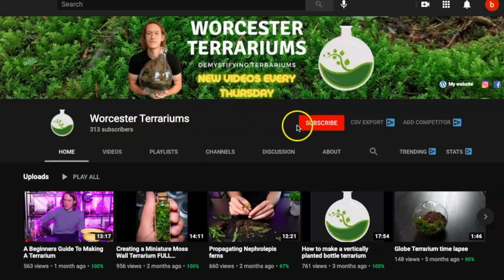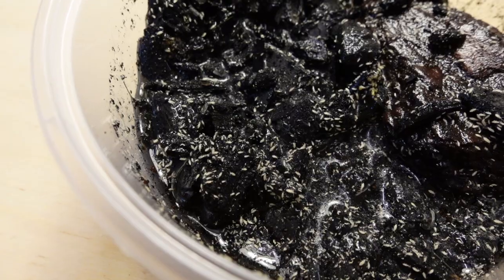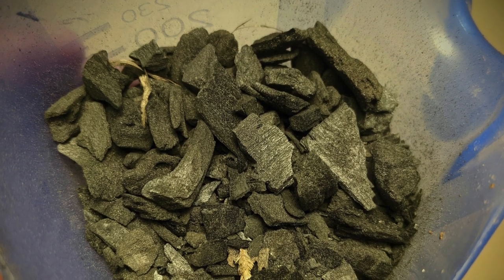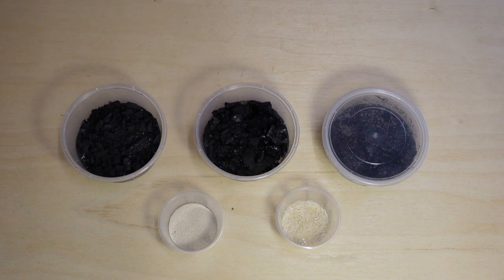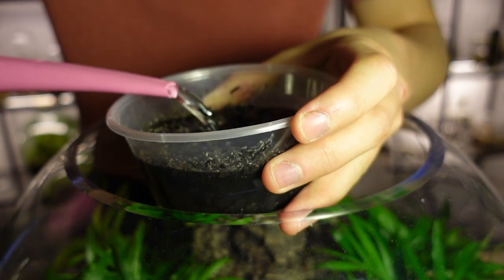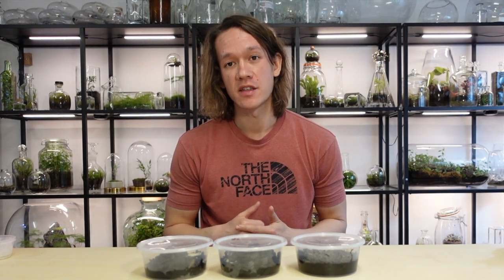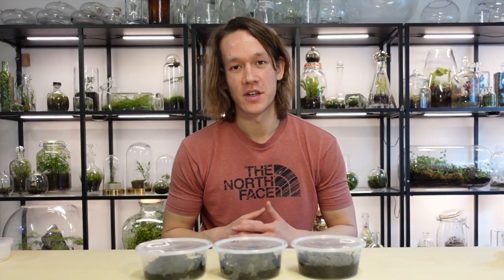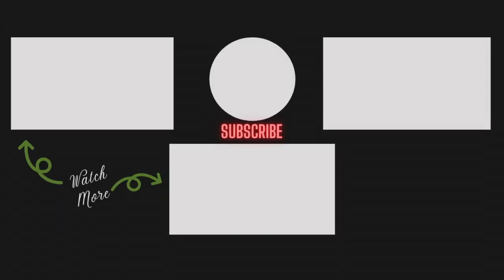Springtails For Terrariums - The KEY To A Mould Free Ecosystem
Microfauna like springtails and isopods help keep mold levels down in a terrarium and keep terrarium soil healthy. Add springtails in terrariums to see the springtail life cycle and to create a bioactive ecosystem. I’ll show you how to make a springtails culture and to keep them fed with springtails food! Terrarium mold is annoying but the tropical springtail will reduce it. I love collembola springtails and will tell you where to find springtails and where to buy springtails

Plastic Tub (slightly different to the one I use but equally as good)

White Rice